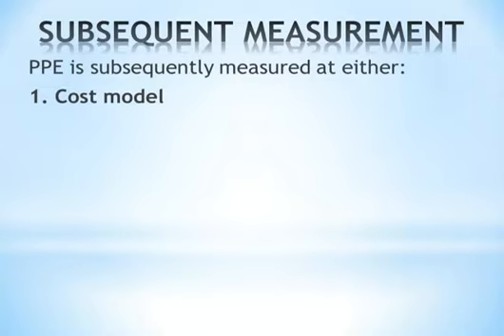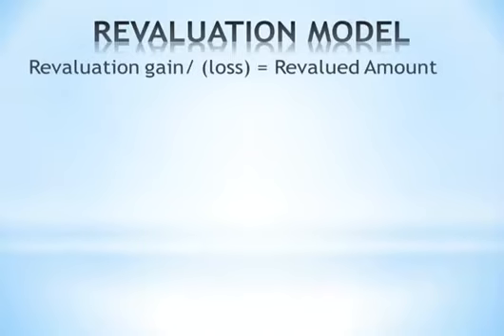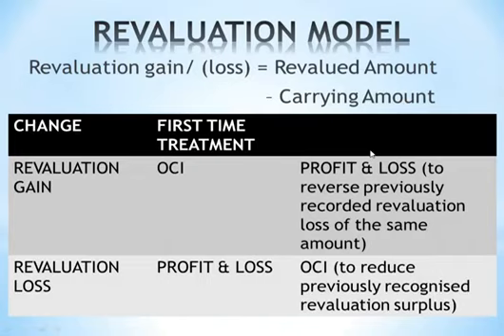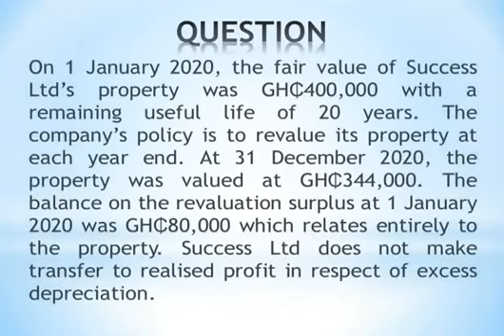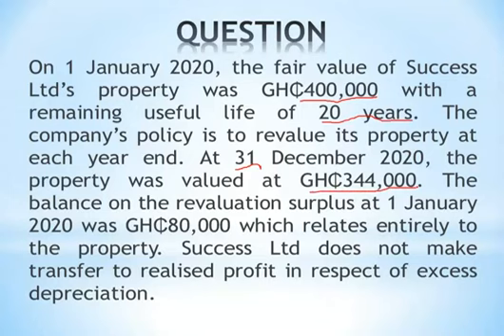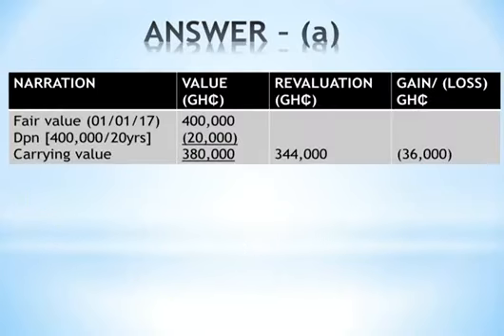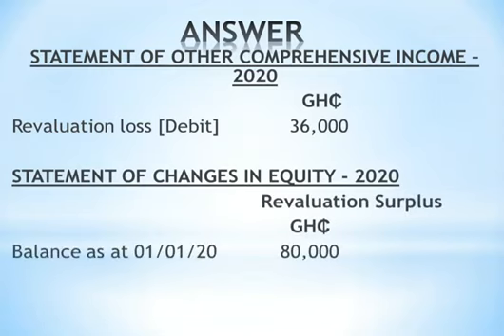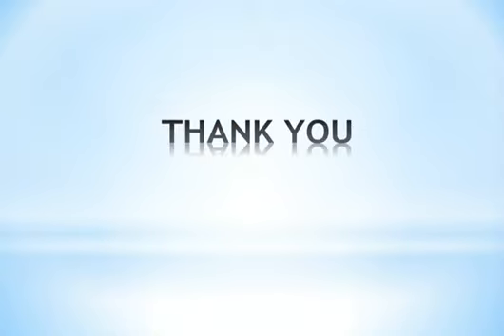IAS 16 - PROPERTY, PLANT AND EQUIPMENT || PART 2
IAS 16 - PROPERTY, PLANT AND EQUIPMENT
IAS 16 prescribes the accounting treatment for property, plant and equipment.

This video talks about the subsequent measurement of PPE.